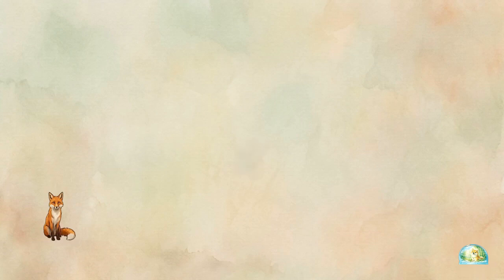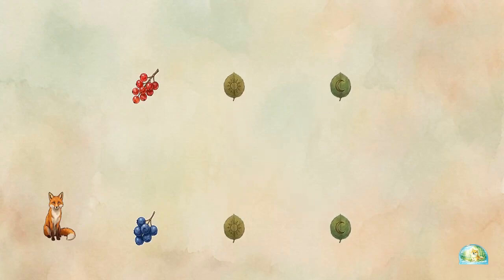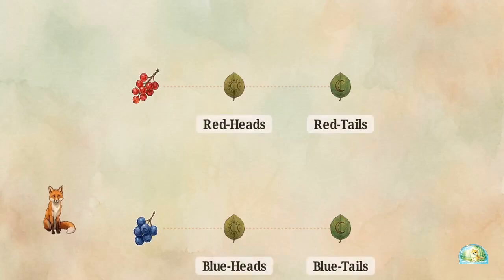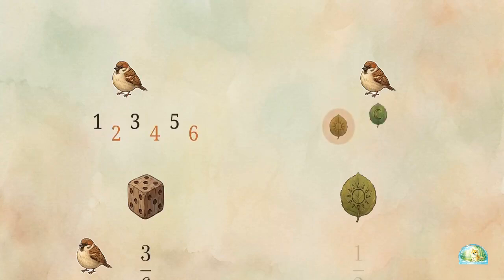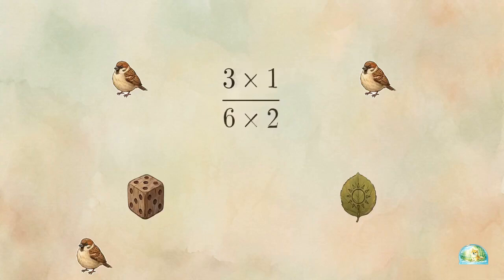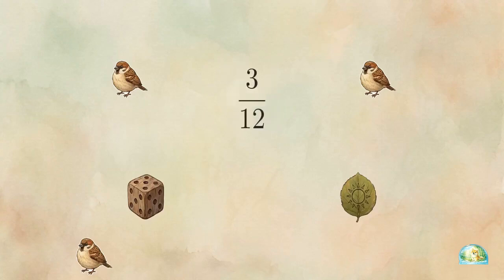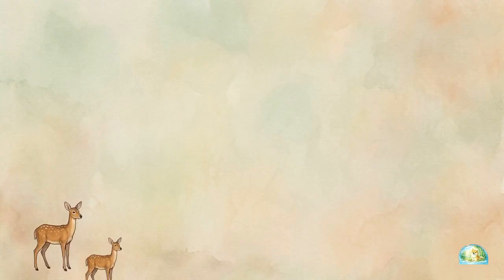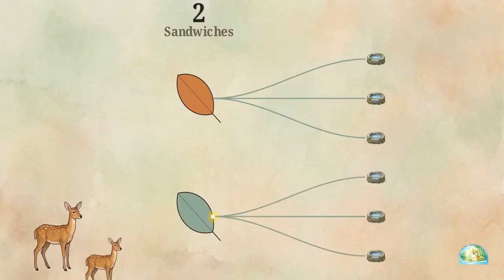7.SP.C.8 | Compound Probability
Symmetree standard concept video for 7.SP.C.8: find probabilities of compound events using organized lists, tables, tree diagrams, and complete sample spaces.